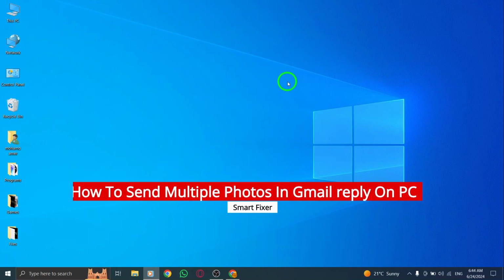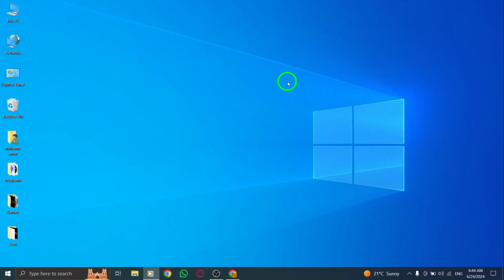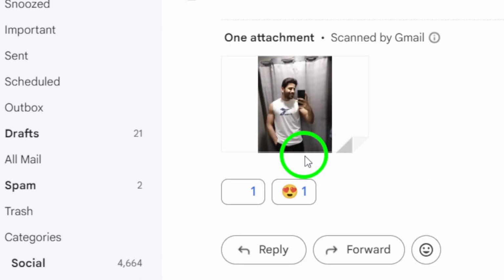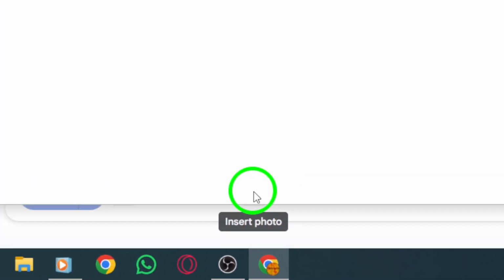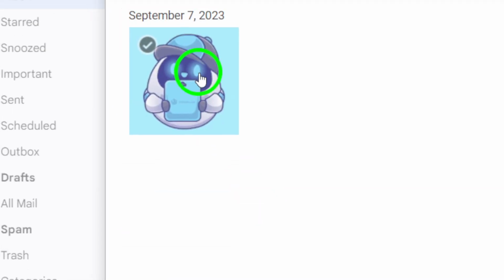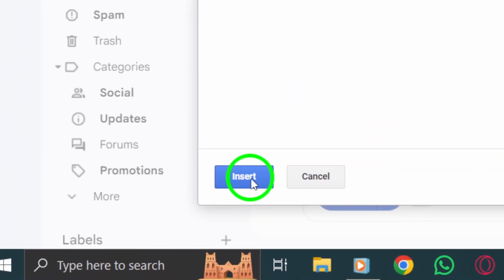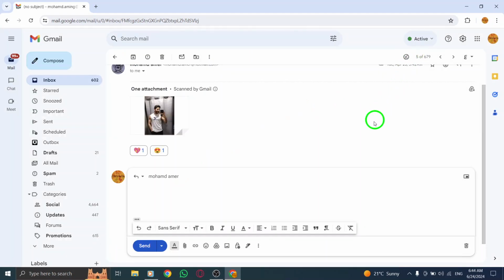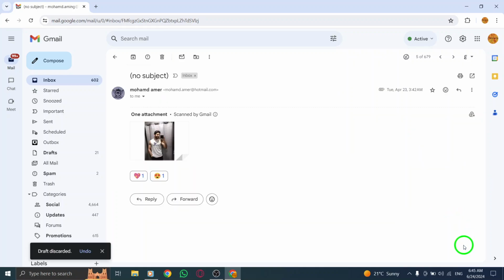How To Send Multiple Photos In Gmail Reply On PC (New Update)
Learn how to send multiple photos in a Gmail reply on your PC with the new update! Follow these simple steps:

 1- Open your Gmail.
 2- Click on the email you want to reply.
 3- Scroll down and click on Reply, click on the photo icon.
 4- Choose the photos and click open.
 5- Write a note if you want.
 6- Click on Send.

Now you can easily share multiple photos in your Gmail replies with just a few clicks.